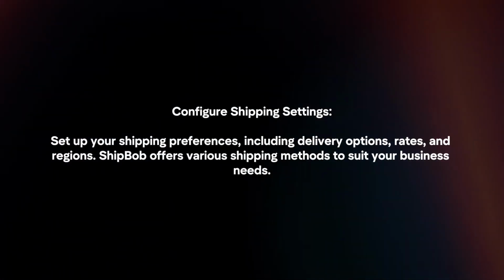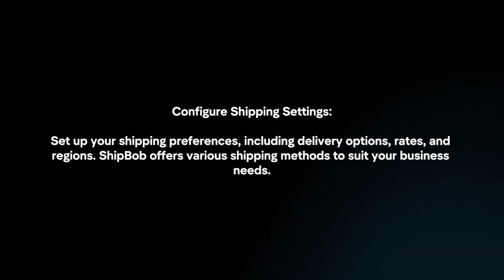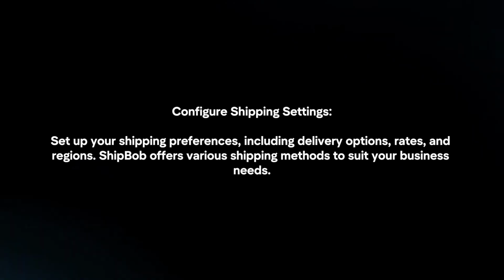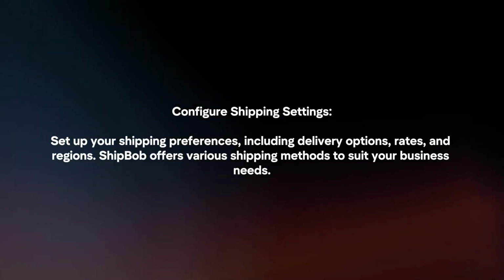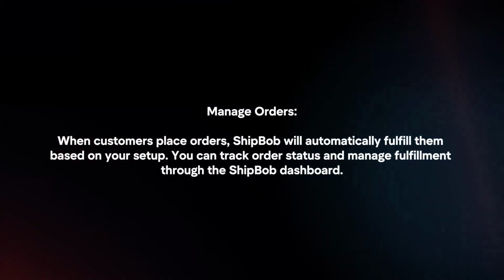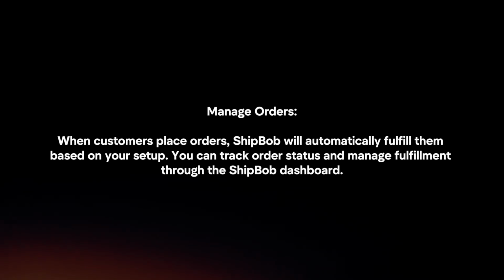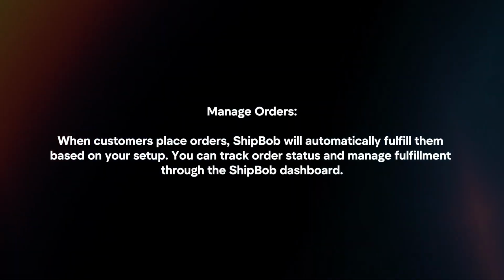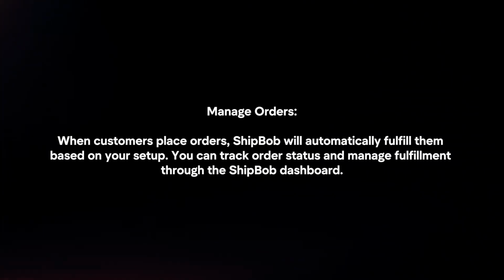How To Use ShipBob? (2024)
In this video I will explain How You Can Use ShipBob In 2024.